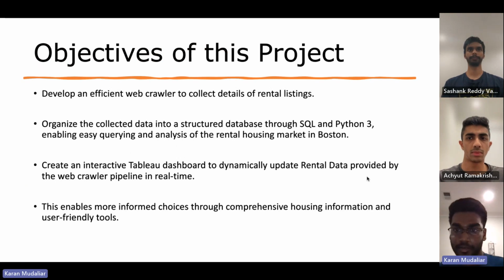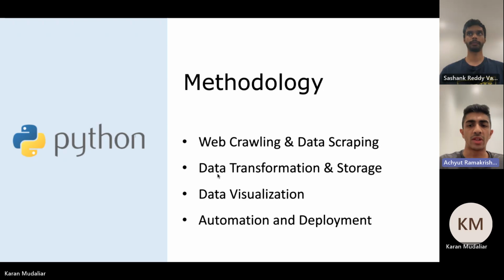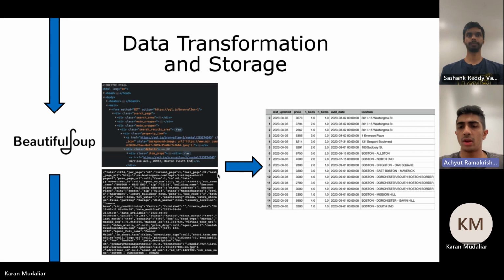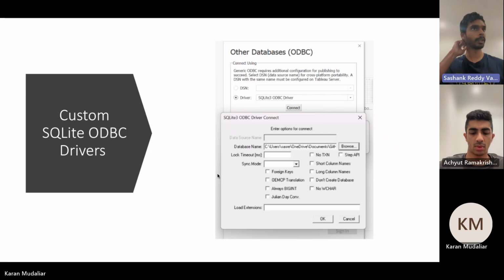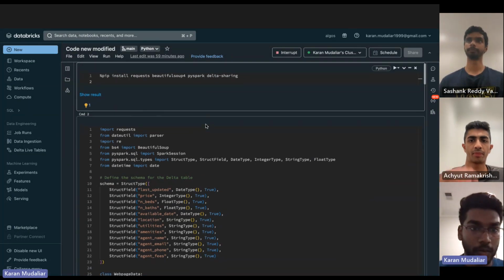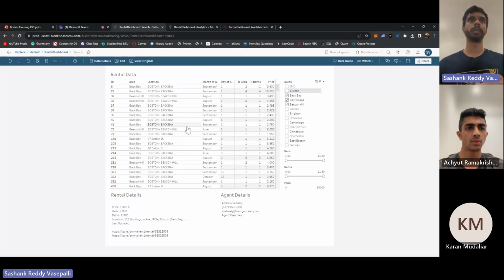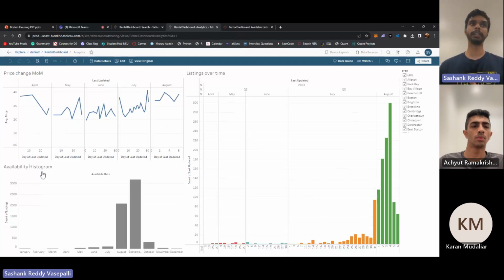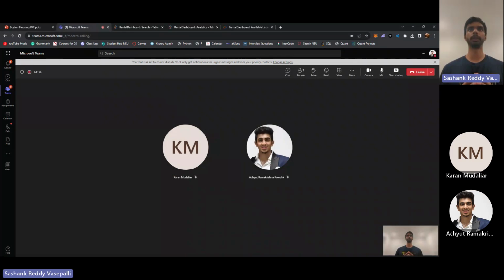CS 5800: Web Crawler for Boston Realty Sites​